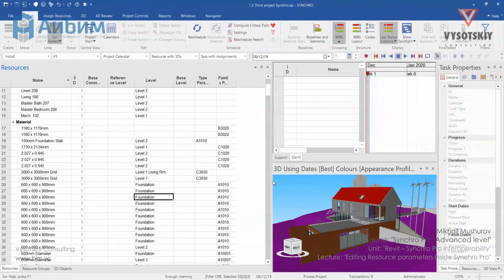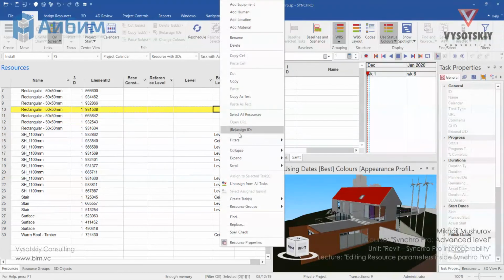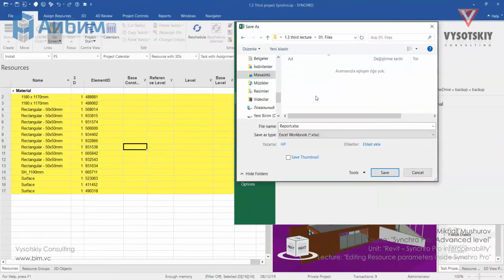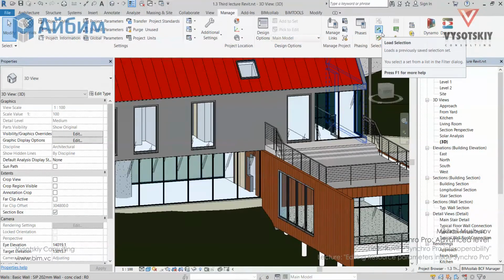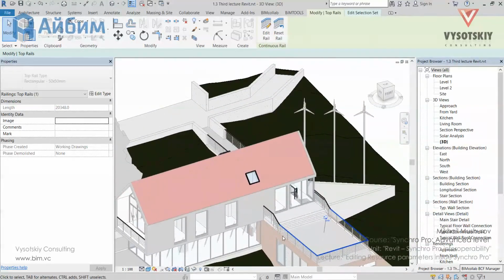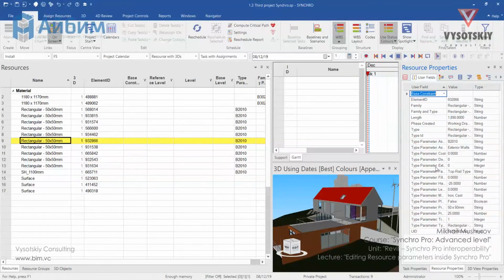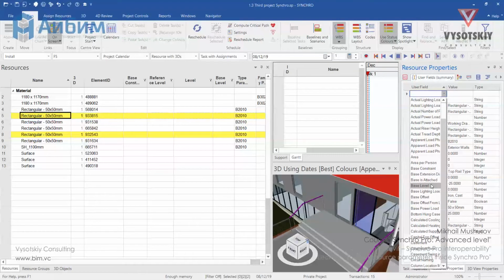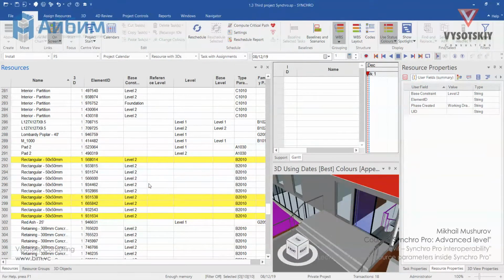[Synchro Pro] Editing Resource parameters inside Synchro Pro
IMPORTANT INFORMATION:
Create User Field values for Resources, Prepare an excel report, transfer parameter values from Synchro Pro to Revit and back.